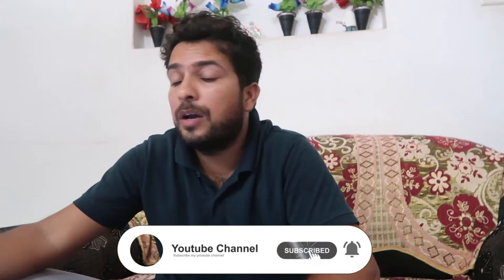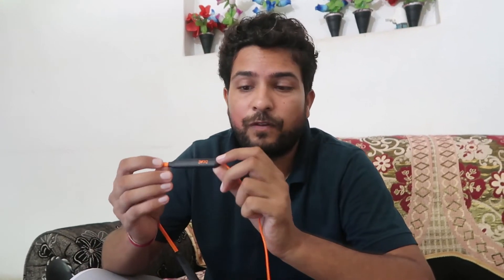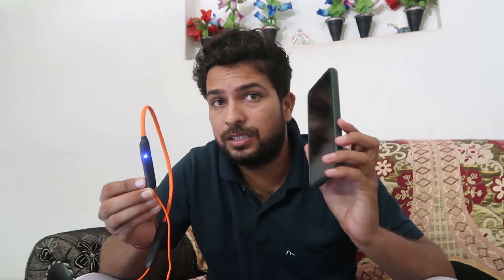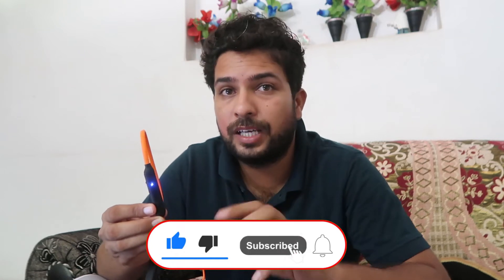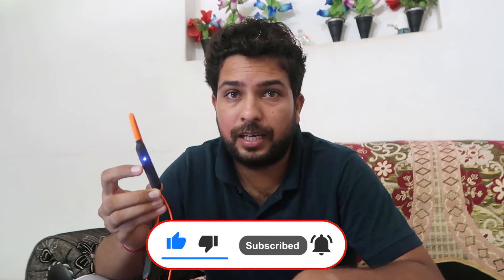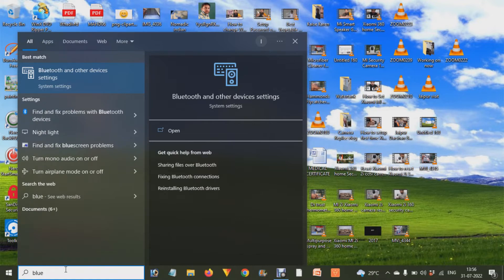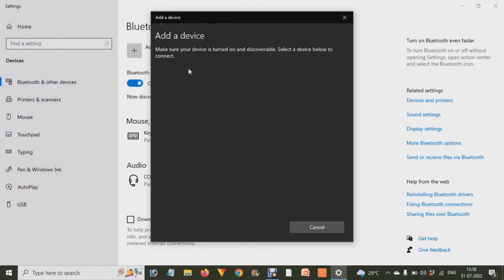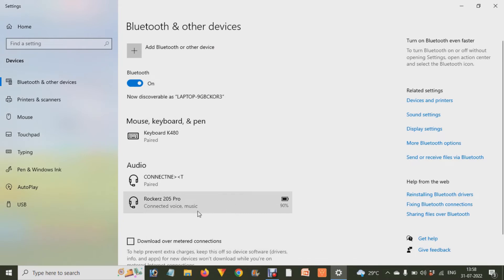how to pair or connect boAt Bluetooth Earphone with laptop or computer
how to connect boat bluetooth headphones to laptop windows 10
how to connect boat rockerz to laptop windows 7
how to connect boat rockerz 255 to laptop windows 7
how to connect boat rockerz 255 to laptop windows 10
how to connect boat rockerz 510 to laptop windows 10
how to connect boat airdopes to laptop windows 11
how to connect boat airdopes to laptop windows 7
how to connect boat bluetooth headphones to laptop windows 7
how to connect boat airdopes 441 to laptop